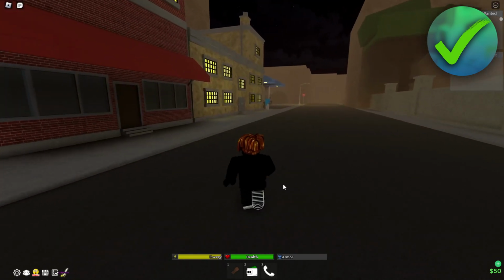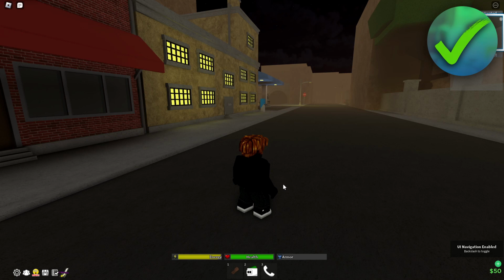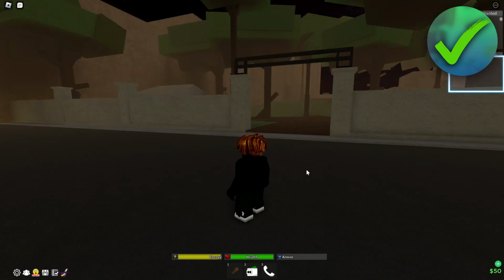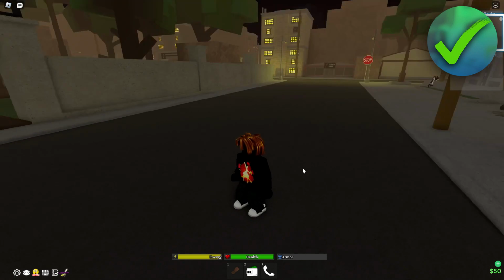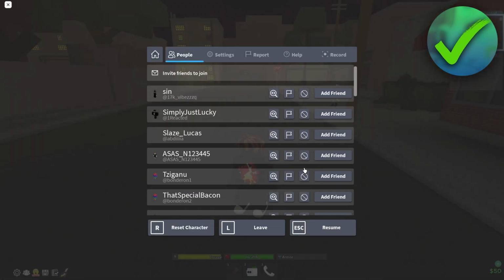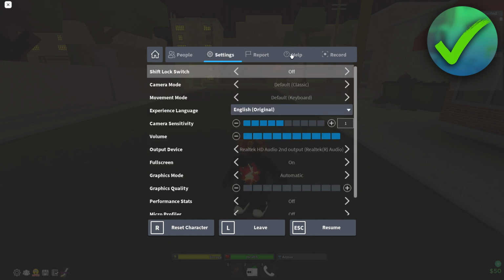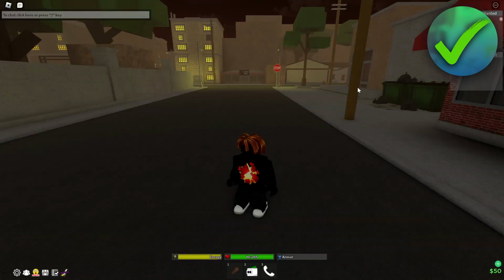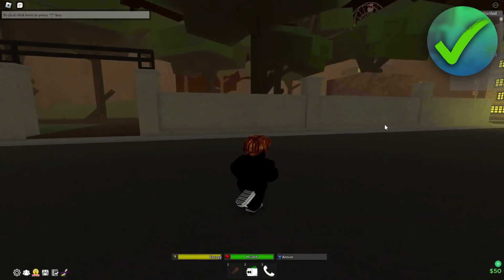How to Turn Off Navigation on Roblox (EASY!)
In this video I show you how to Turn Off Navigation on Roblox 2025

Do you want to know how to turn off ui navigation roblox 2025? Then I'll show you how to stop ui navigation on roblox easy.

This is a step by step Roblox tutorial on how to turn off ui navigation mode roblox and how to disable ui navigation roblox